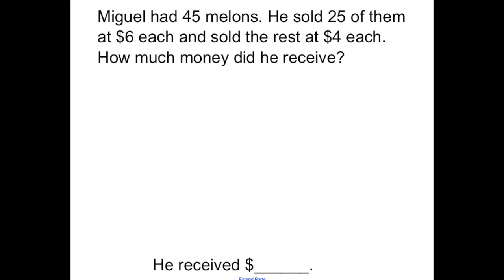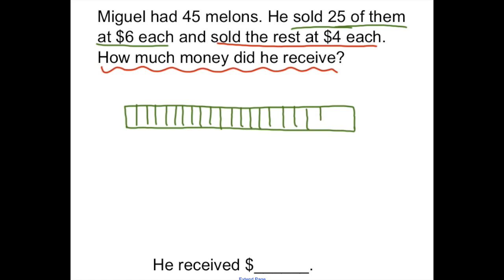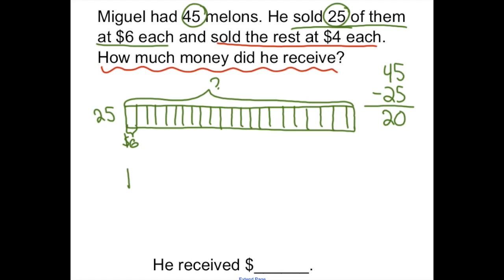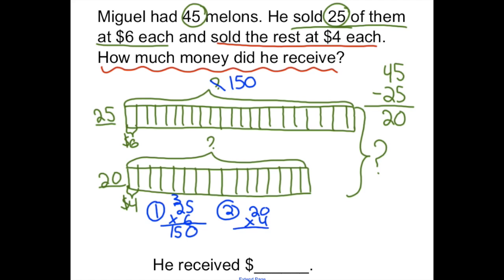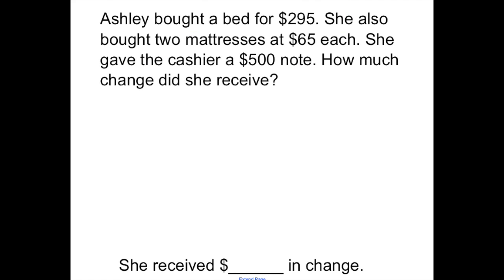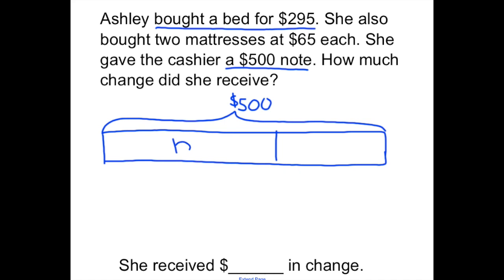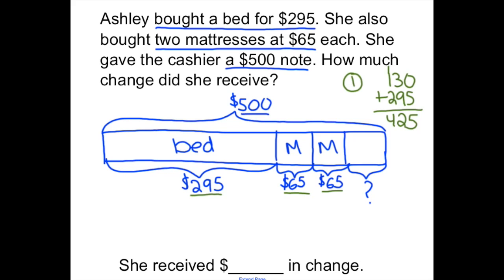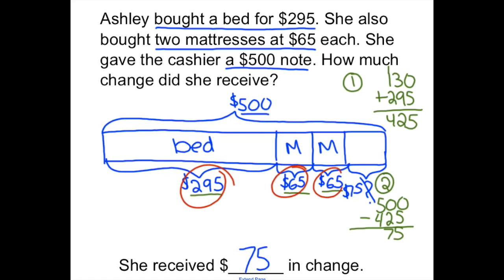Bar Model Review 2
This video is about Bar Model Review 2